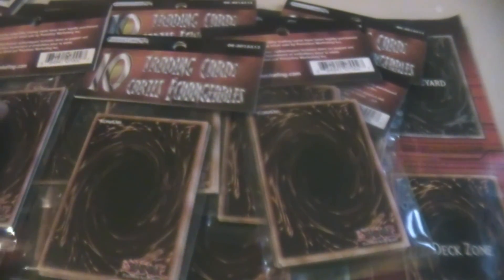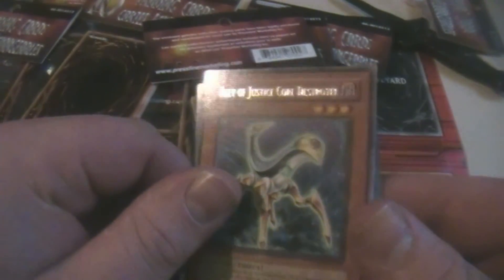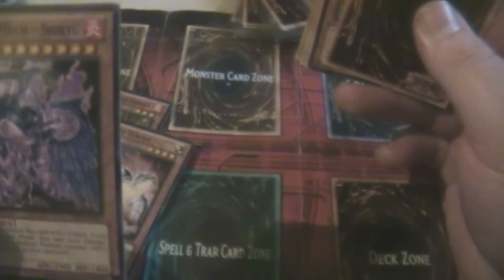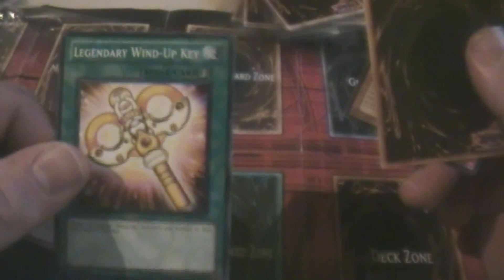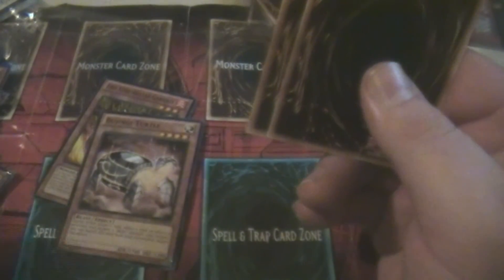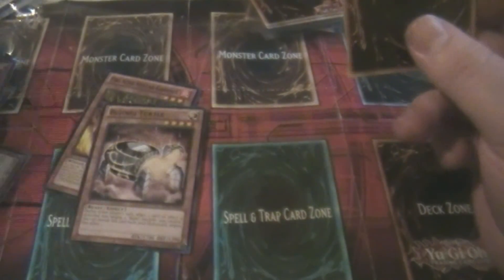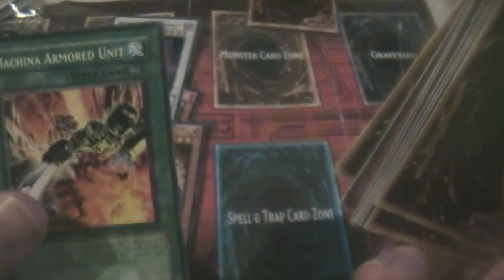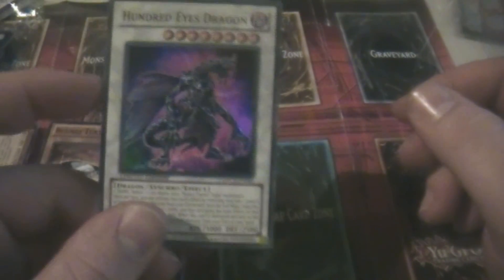Yu-gi-oh:Dollar Store Pack Opening!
Welcome to Halvonis's Youtube channel!

What Does Halvonis Do?
Halvonis likes to play video game's as such his youtube channel is focused on gameplay of many game's
MMO's single player games competitive games and much much more.

Do You Give Prize's?
While Halvonis does not openly give prize's all the time from time to time he will be able to give a prize via steam or other resource.
This being said the reason halvonis does not give prize's all the time is beacuase he wishes to keep a come for the content and entertainment value to his channel.
Not a come cause he give's prize's out to anyone and everyone mentality.
Prizes are offered on milestone's, speacial event's ,sometimes through livestream's and major contest's involving other content creators channel's.

Who Do You Do Collab's With?
There are few people I collab with on a regular basis such as Toray (Youtube.com/Torxan) and Doyzorz (Youtube.com/Doyzorz) as well as Danshow (Youtube.com/Epicdanny01)
The lovable Wowsmirv (Youtube.com/Wowsmirv).There is no requirement to do a collab we just need a good time and game good topic and hopfully a good peice of content to procude to both our subscriber base.

Halvonis works to provide many diffferent types of content from Walkthrough's Game Guides Parodies Vlogs Commentary Tip's And Tricks Beta content Review's Livestreams and much much more in store for the future of the channel and youtube as a whole.

Where Can I Contact Halvonis?
Send me a private message through youtube.com
Add me on skyple Tlshalvonis
A message from Twitch at Twitch.tv/Halvonis

Computer Spec's
Main Pc Spec's

Operating System: Windows 7 Home Premium 64-bit (6.1, Build 7601) Service Pack 1 (7601.win7sp1_gdr.120830-0333)
Language: English (Regional Setting: English)
System Manufacturer: Acer
System Model: Aspire M3420
BIOS: BIOS Date: 06/14/12 16:20:35 Ver: 04.06.05
Processor: AMD A8-5500 APU with Radeon(tm) HD Graphics     (4 CPUs), ~3.2GHz
Memory: 10240MB RAM
Available OS Memory: 9692MB RAM
Page File: 5686MB used, 13696MB available
Windows Dir: C:\Windows
DirectX Version: DirectX 11
DX Setup Parameters: Not found
User DPI Setting: Using System DPI
System DPI Setting: 96 DPI (100 percent)
DWM DPI Scaling: Disabled
DxDiag Version: 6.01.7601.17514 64bit Unicode